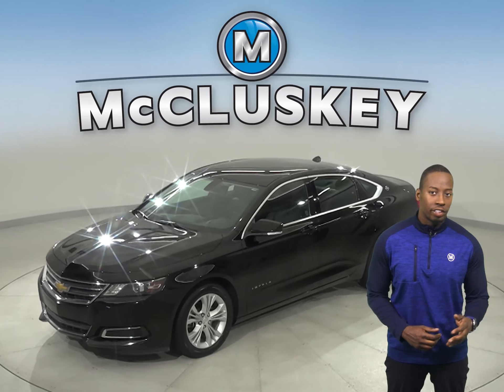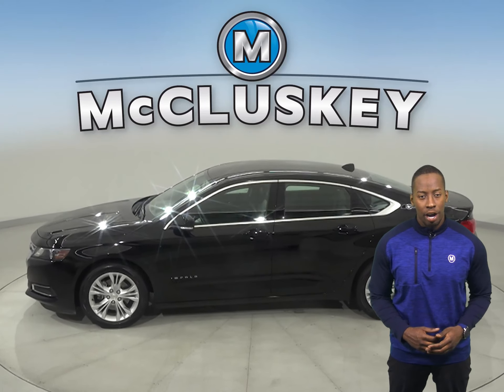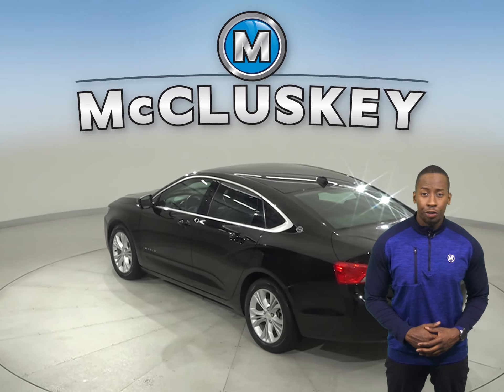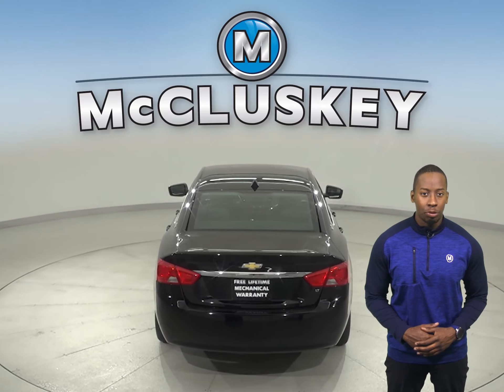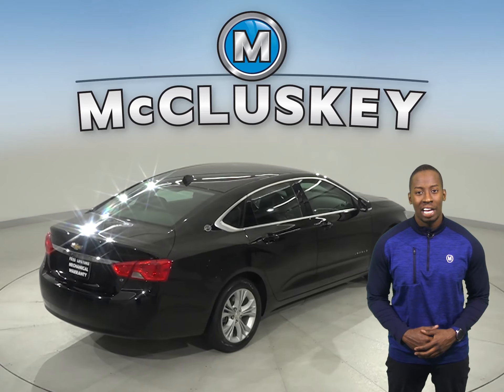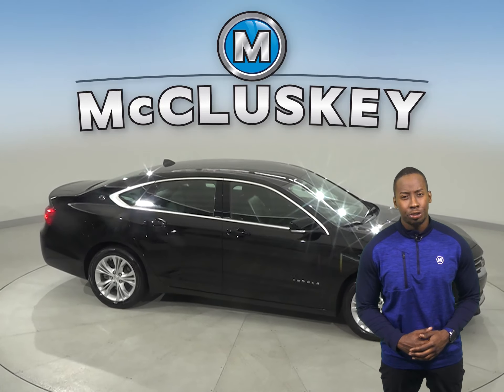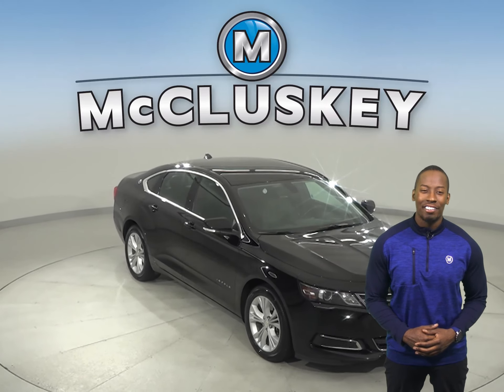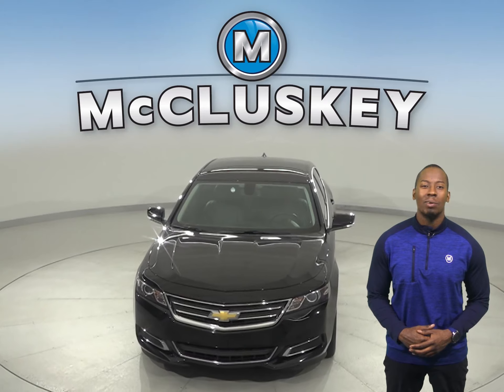A20291YT 2014 Chevrolet Impala LT FWD 4D Sedan Test Drive, Review, For Sale -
Challenged credit?